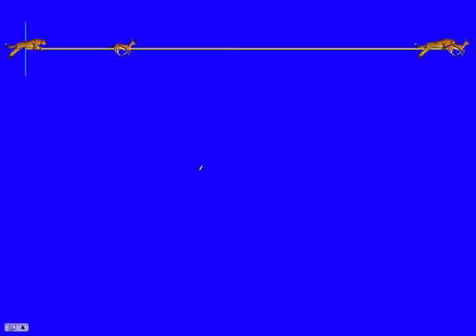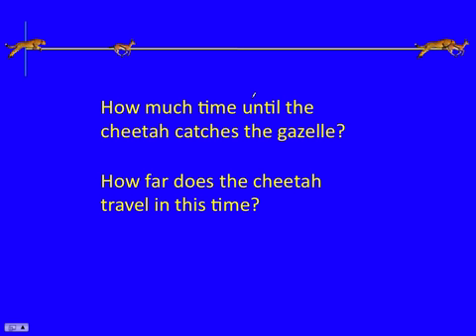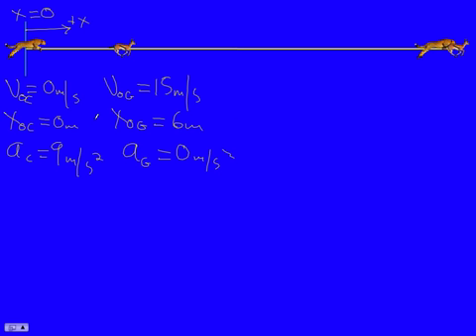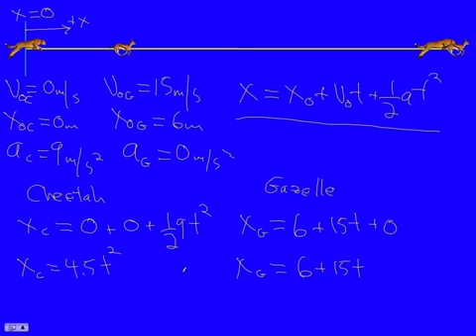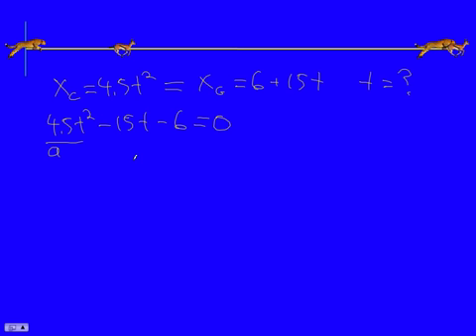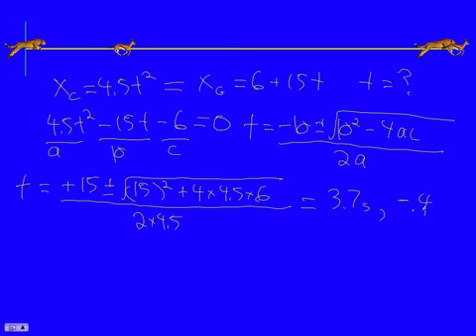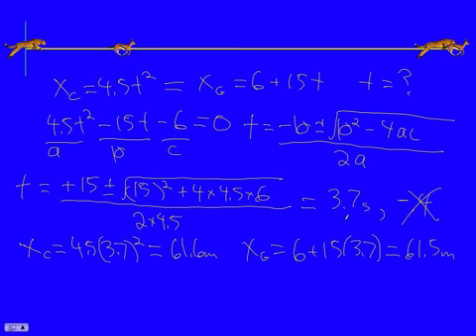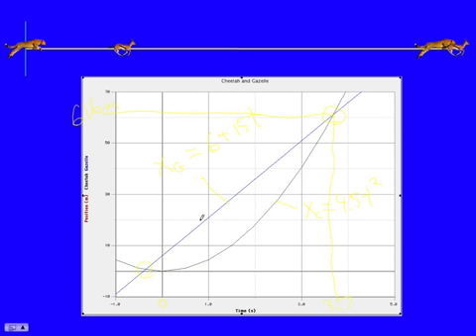Cheetah&Gazelle.mov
An example problem to help with cases where two objects are moving and the time and place of their intersection must be found.